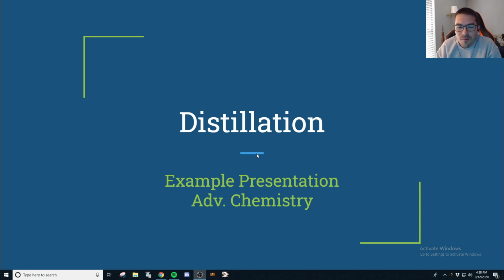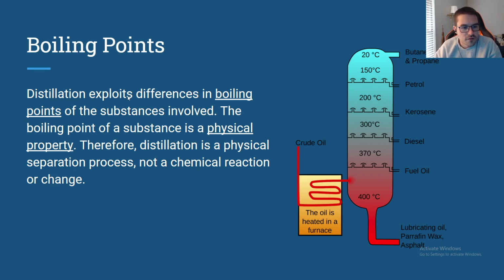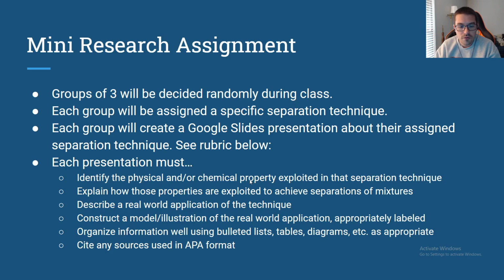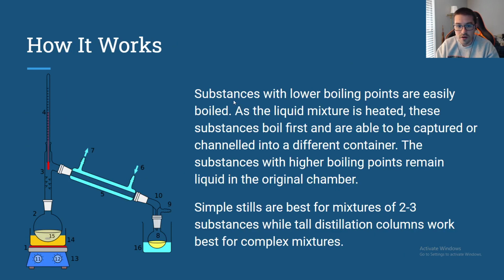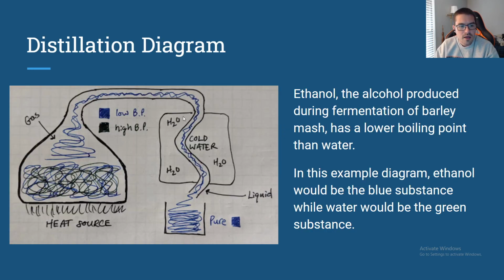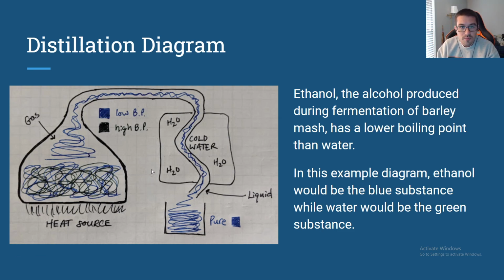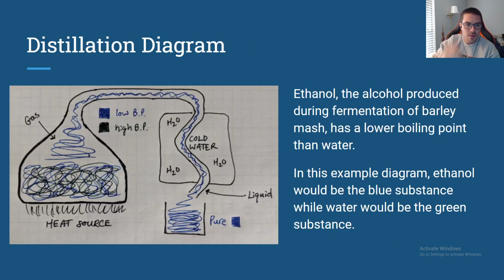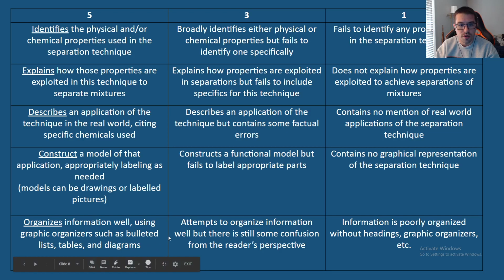Adv. Chemistry Separation Technique Presentation Example